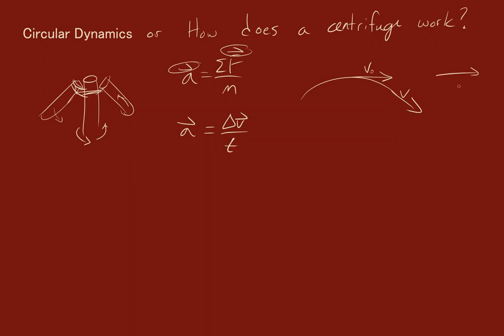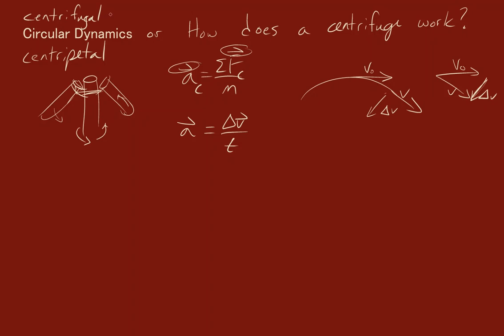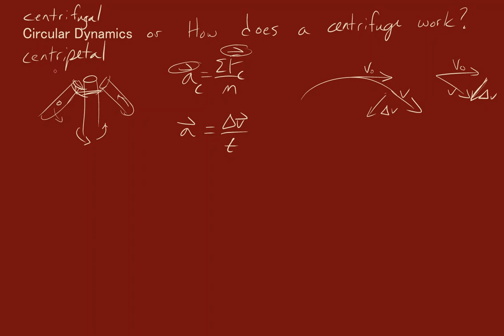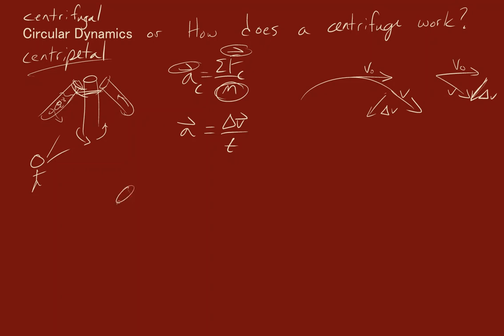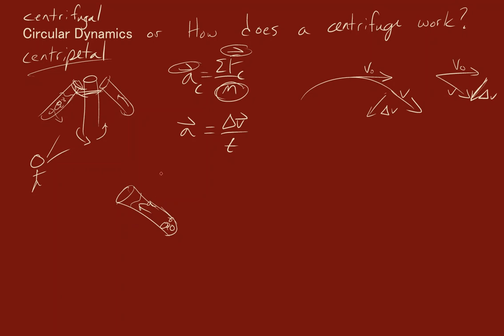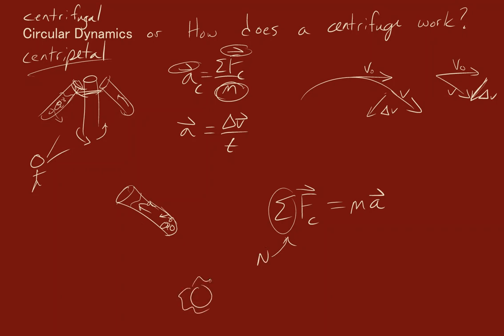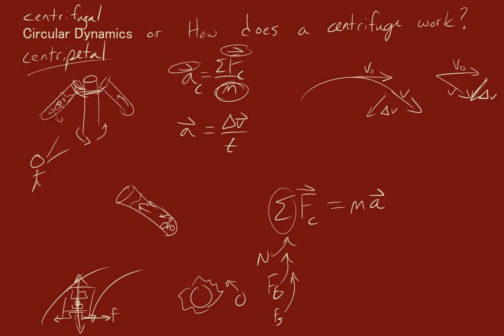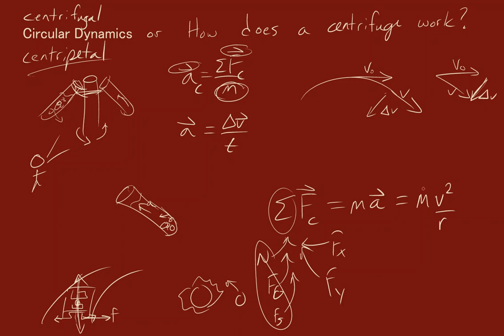How Does a Centrifuge Work?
It's all a matter of centripetal force and inertia.